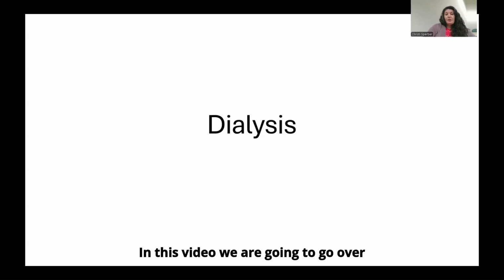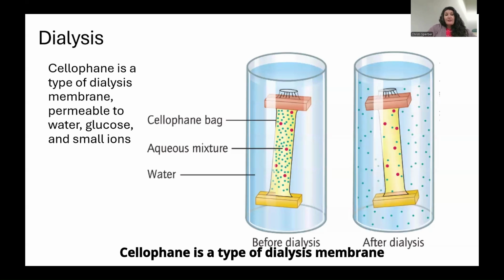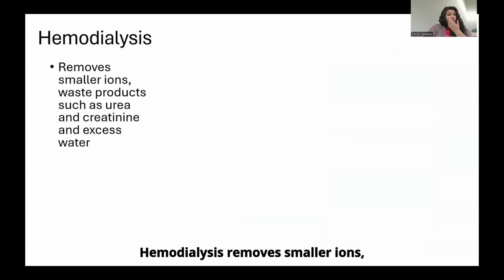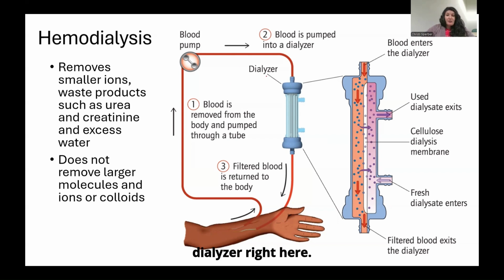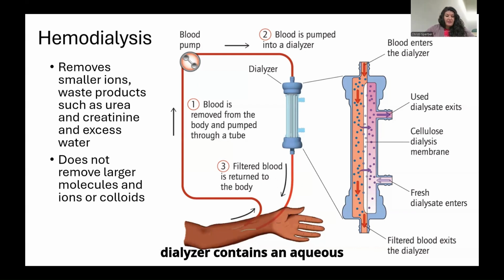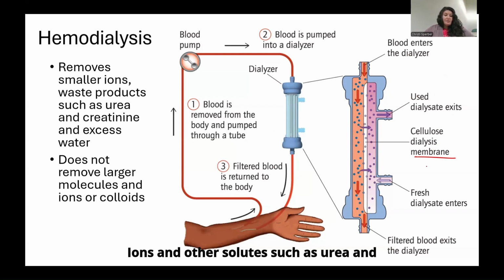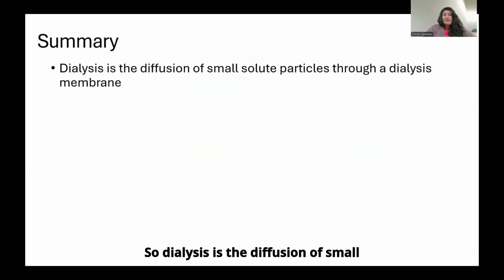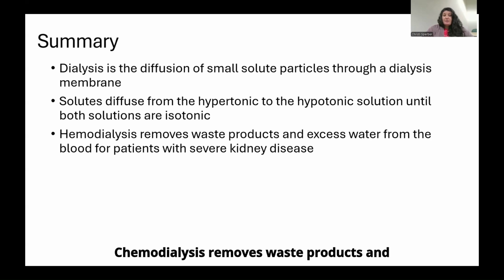Ch. 8: Dialysis